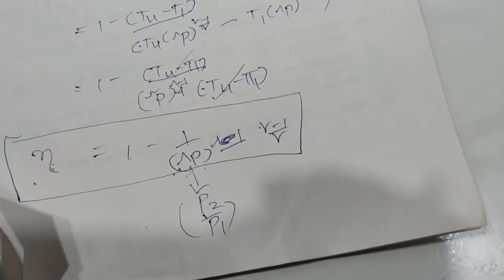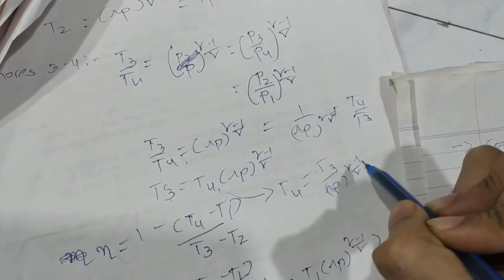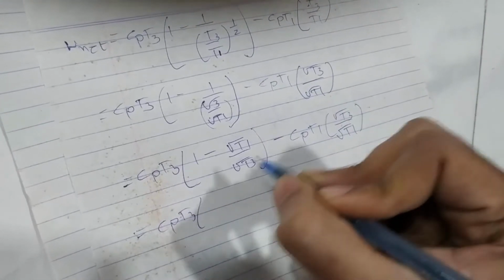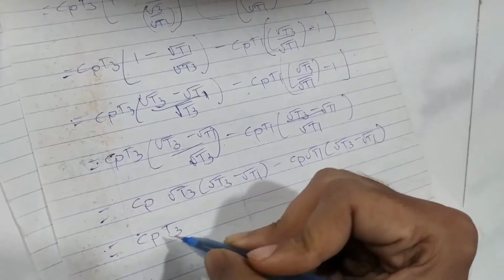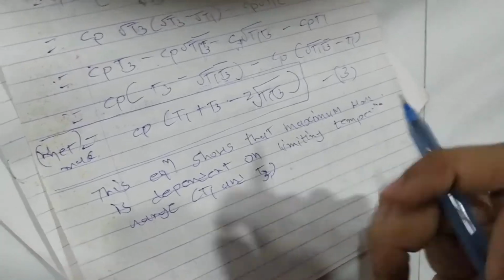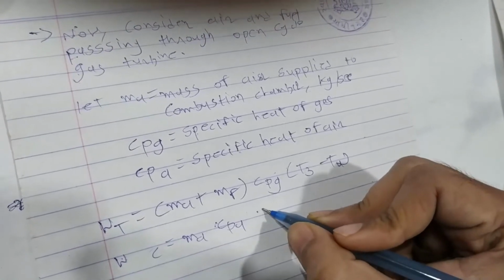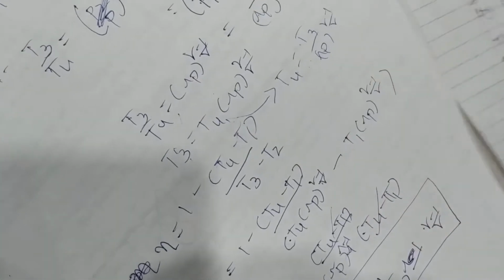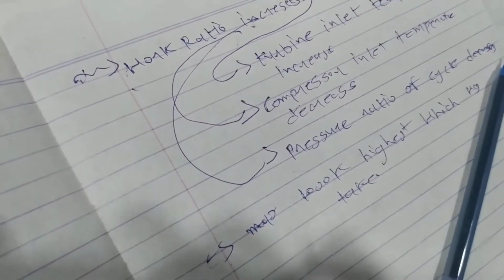Condition of Maximum Work in Brayton Cycle, Maximum Efficiency, work Ratio, Air Rate for gas turbine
In this lecture on Power Plant engineering you will Learn:
(1) Condition of maximum work
(2) Joule cycle Maximum Thermal Efficiency derivation
(3) Work Ratio of Gas Turbine: It is the ratio of net work produced by the plant to the turbine work. The work ratio represents the amount of net work generated by the gas turbine plant per unit turbine work output.

The work ratio increases with an increase in turbine inlet temperature, a decrease in compressor inlet temperature, and a decrease in the pressure ratio of the cycle. the compressor inlet temperature is always atmospheric temperature particularly in the open cycle and turbine inlet temperature is limited by metallurgical consideration. The highest temperature ever used for a gas turbine power plant is about 1000 k.

(4) Air rate: The size of the gas turbine plant is dependent upon the rate of air flow in relation to net output work. Compact gas turbine plant has a lower value of air rate. Air rate is expressed as kg of air per kWhr.